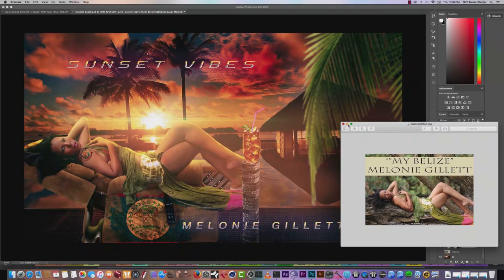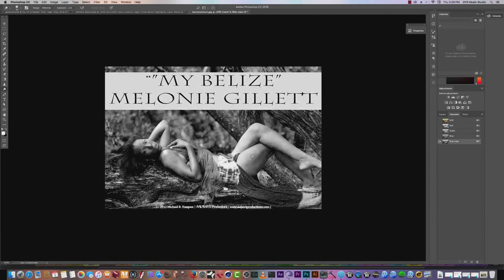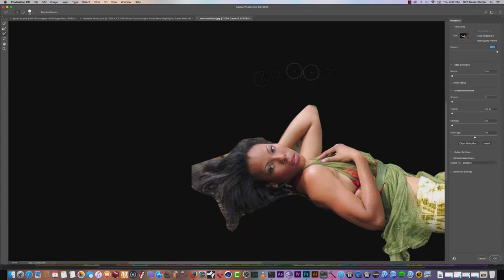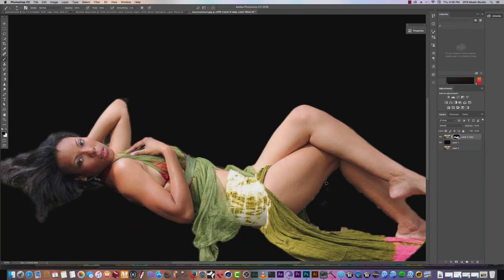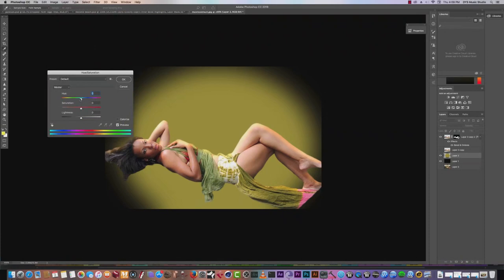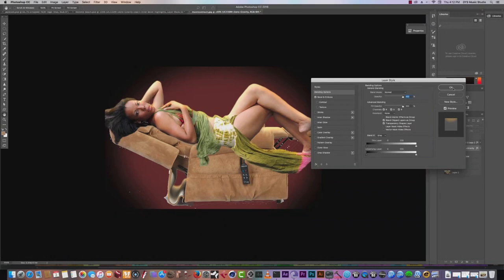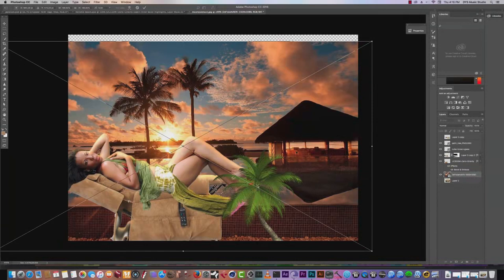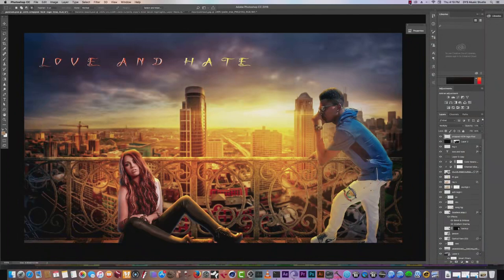Melonie Gillett mixtape Dys Training